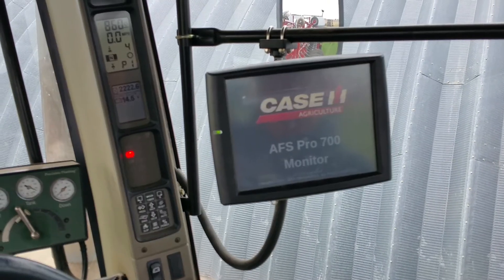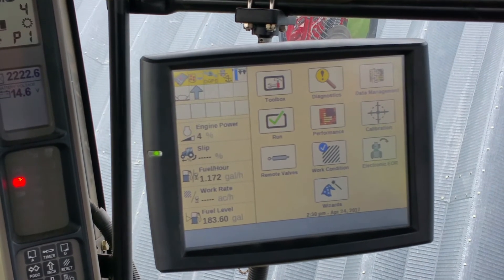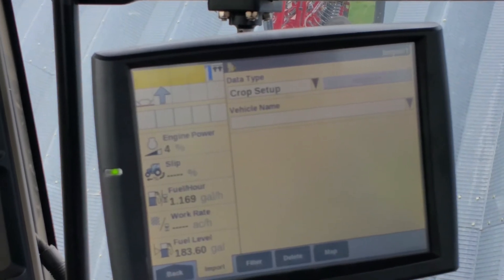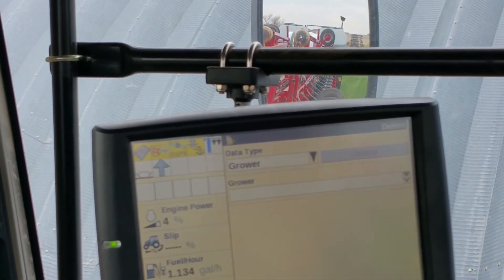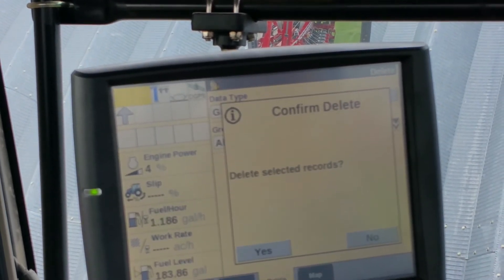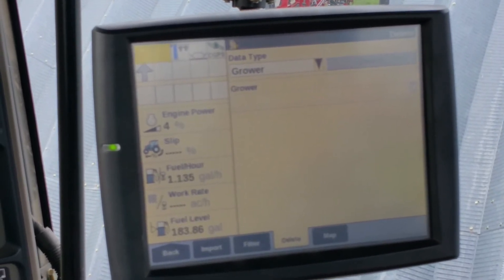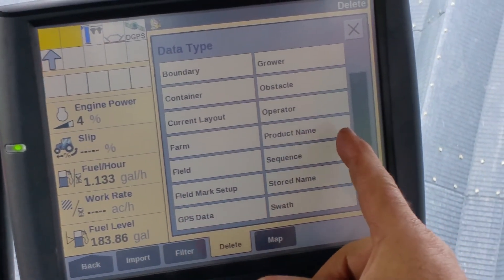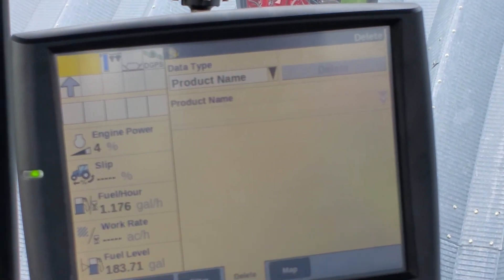Pro 600/700 Display data management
Deleting data from display so as not to duplicate Growers/Farms/Fields/Products   Pro700/Pro600.  Ist step pre planting season.   Do not put card or drive in display and power up.